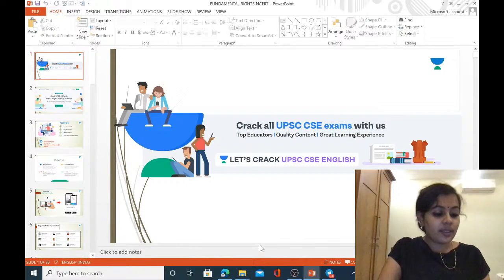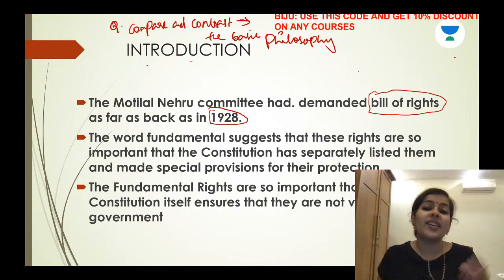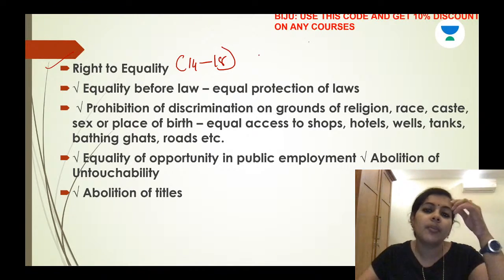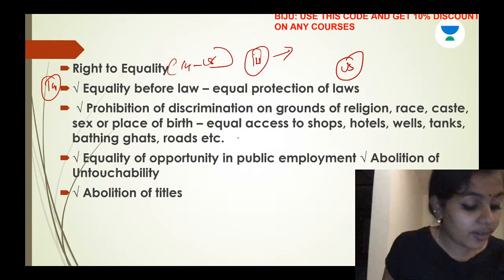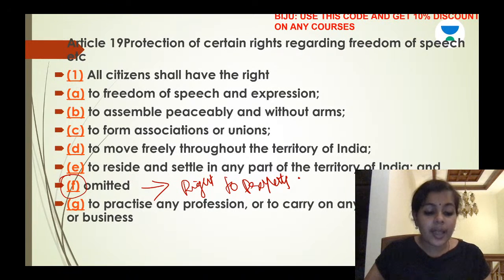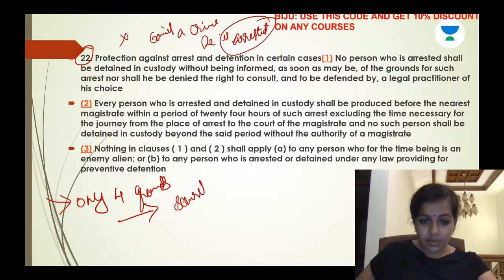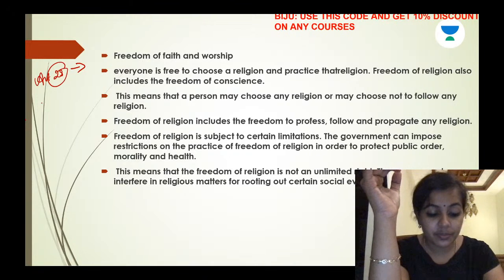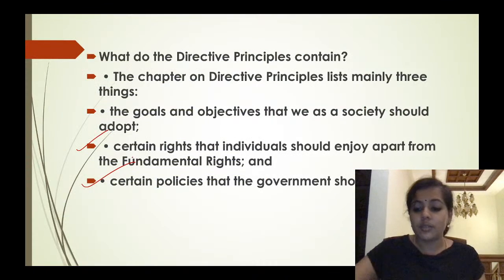NCERT Compilation Polity | Fundamental Rights | Crack UPSC CSE/IAS 2021 | Liyamol Biju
Today's session will be on NCERT Compilation Polity fundamental rights. The session will be taken by Liyamol Biju. Students are requested to watch the entire session for better understanding.

Liyamol Biju and other top educators are on Unacademy.

Unacademy Subscription Benefits:

1. Learn from your favorite teacher
2. Dedicated DOUBT sessions
3. One Subscription, Unlimited Access
4. Real-time interaction with Teachers
5. You can ask doubts in the live class
6. Limited students
7. Download the videos & watch offline